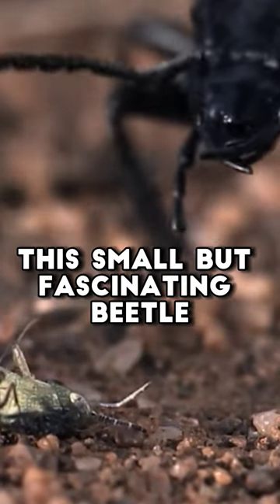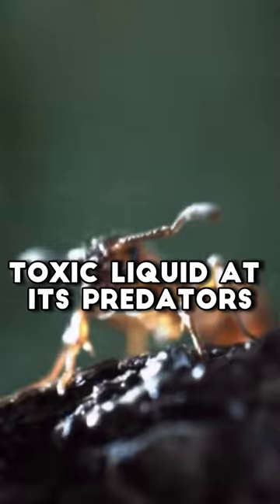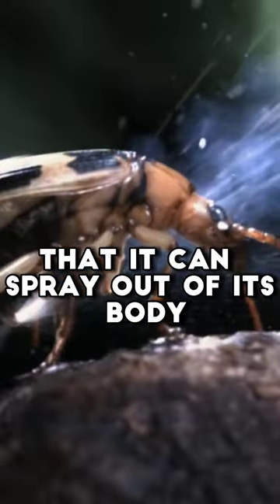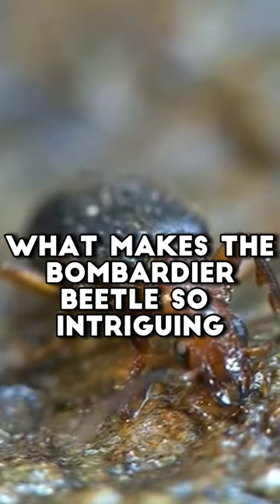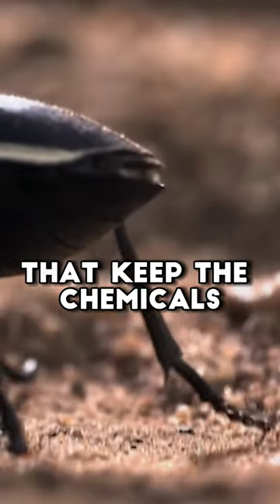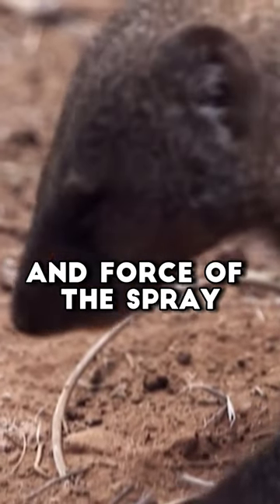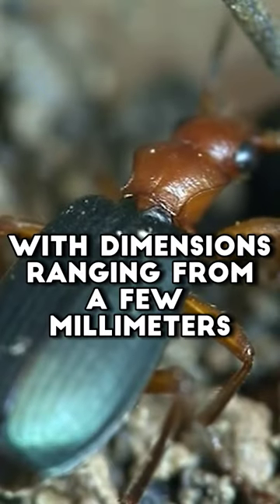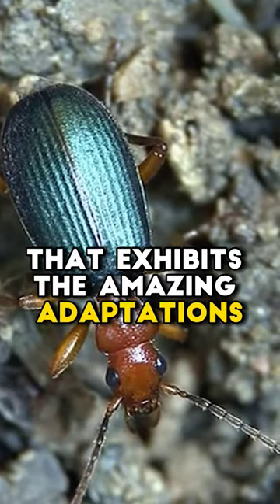Bombardier beetle| toxic spraying beetle